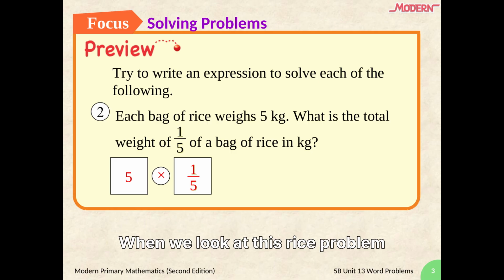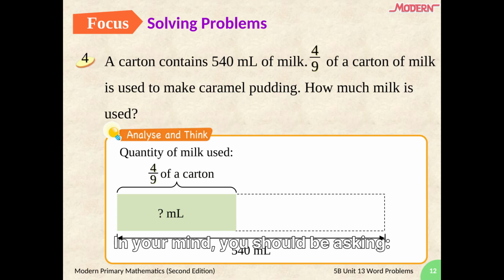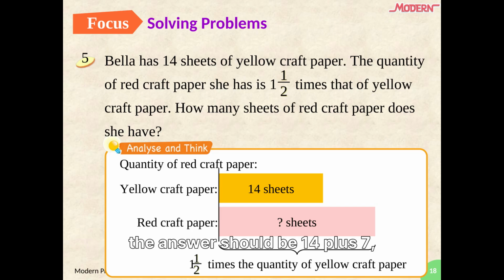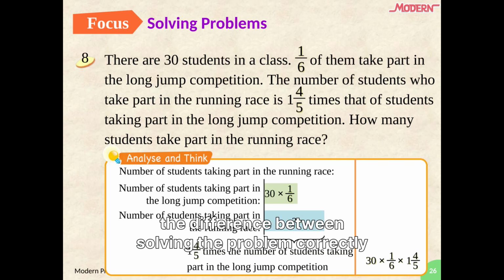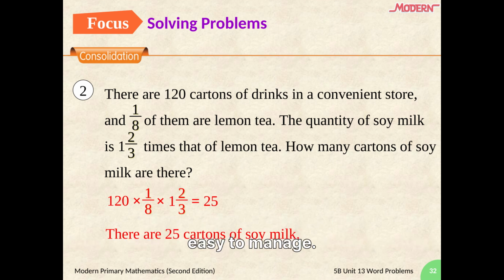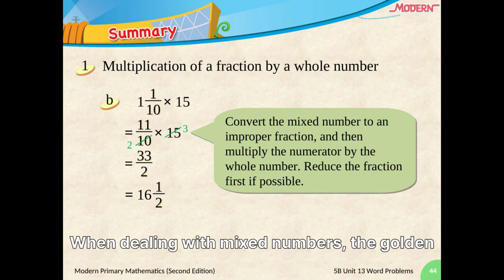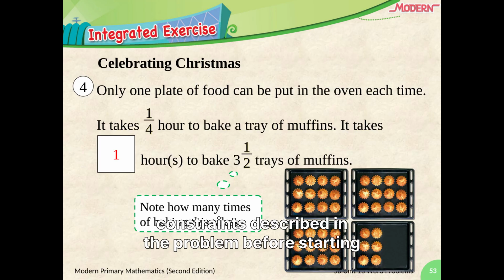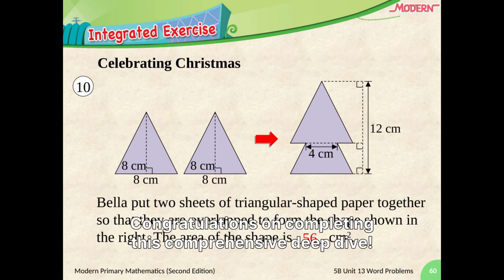Math 5B: Ultra Detailed Fraction Word Problems